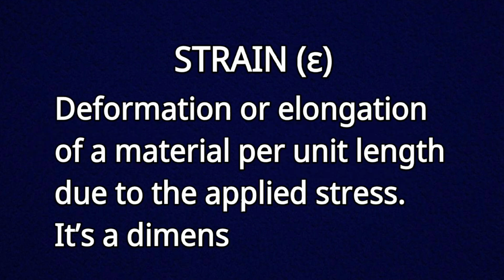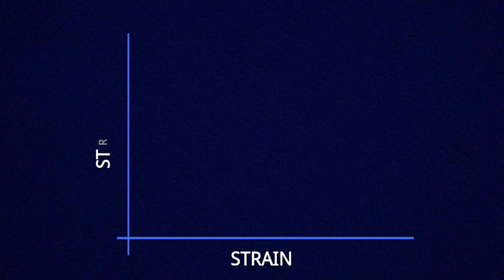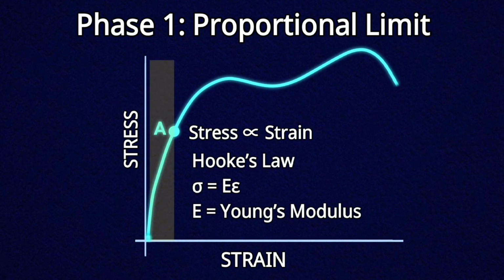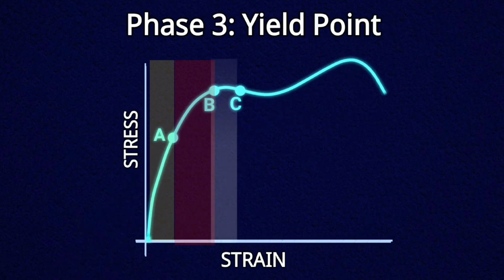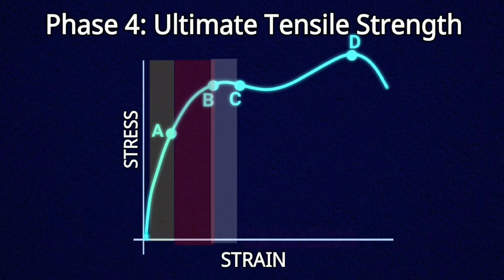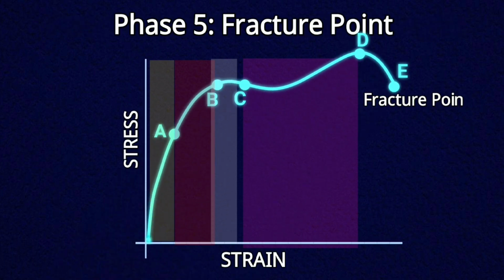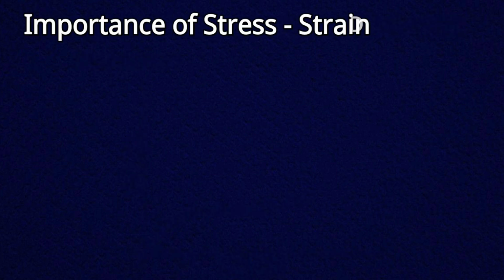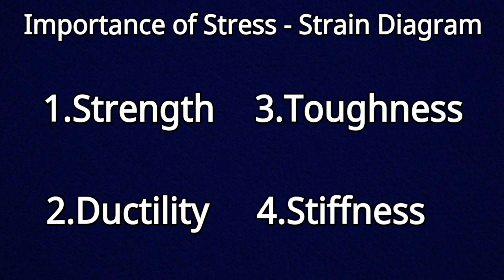Stress - Strain Diagram EXPLAINED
Discover the fundamentals of the Stress-Strain Diagram in this concise and easy-to-understand video! Learn about key concepts like elastic and plastic deformation, yield strength, ultimate strength, and fracture points. Perfect for engineering students and curious learners. Watch now to master this essential topic!